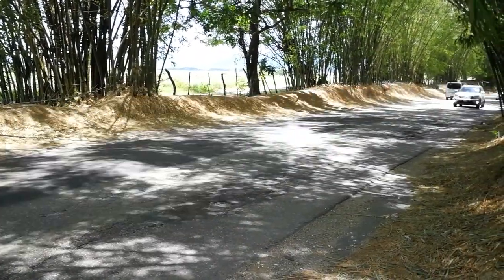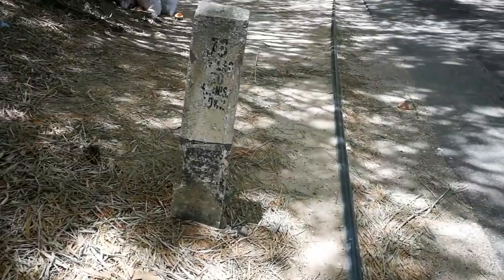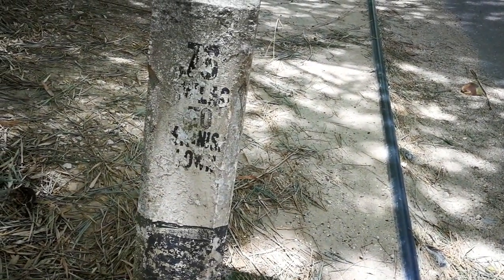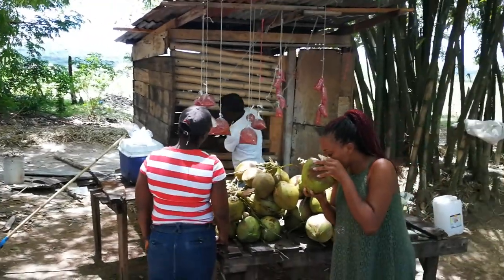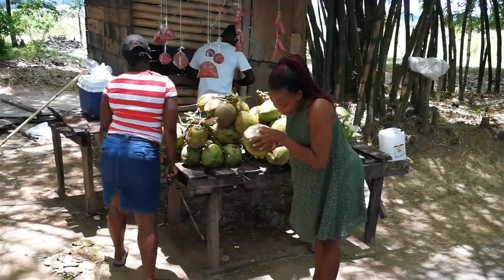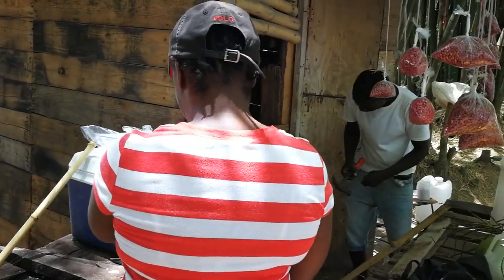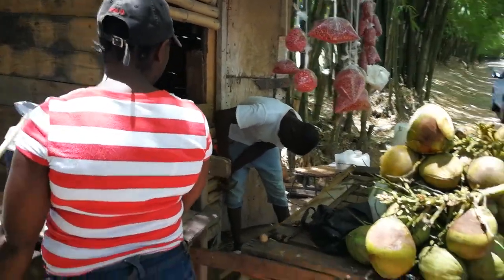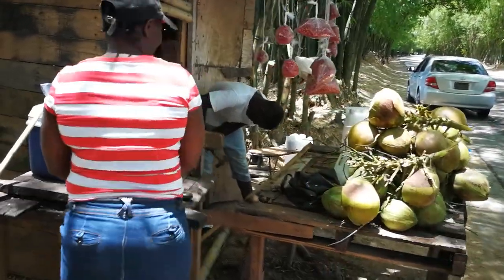Holland Bambo, Bamboo Avenue Jamaica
Holland Bamboo Grove is located in Lacovia, St. Elizabeth - the bread basket of Jamaica. The avenue is approximately 4 kilometres long and portrays a beautifully arched and shaded arrangement of bamboos on both sides of the roadway. Holland bamboo (also known as Bamboo Avenue) is a heritage site and one of Jamaica’s tourist attractions, which is said to be the most photographed place in the island. It was planted by the owners of
Holland Estate and dates back to the mid-1700s.

Other bamboo avenues exist in Jamaica, these are usually in mountainous regions. However, the bamboo avenue in Holland is the longest by far and the only one which covers a busy road.

The purpose of the grove was to provide shade for plantation slaves and owners of the estate en route to the town of Lacovia, which alternated with Black River as the capital of St. Elizabeth during the 18th century. The grove was part of the sugar estate that was owned by John Gladstone (1764 – 1851), merchant, politician and father of William Gladstone (1809 – 1898), a British Prime Minister. Today, the avenue is protected under the Public Gardens Regulation Act and managed by the Public Gardens Division of the Ministry of Agriculture and Fisheries.

Rumor has it that the intricacy of bamboo canopy was planted in the late 17th century for the purpose of supplying material to the nearby Lacovia Manufacturing Company. It is thought that the bamboo fibre was used as a lubricant for car wheels and steamship engines. Although this company failed to take off,  the bamboo trees has survived until this day and remains a beautiful feature.

The species of Bamboo grown in Holland Bamboo Avenue is Bambusa vulgaris, which originated in India and is the largest species that was introduced in Jamaica. The strands of bamboo growing alongside the road form a green, feathery tunnel that flutters with the slightest breeze. It was once much denser, but at present the sun peeps through at the top of the arch and at the sides in places where hurricane damages have thinned the strands.

The Bambusa vulgaris can grow up to a height of 12 m. Its flowers are spikelets which are panicles or panicled spikes with six stamens. It flowers infrequently, from November to April, flowering once in about 40 years.